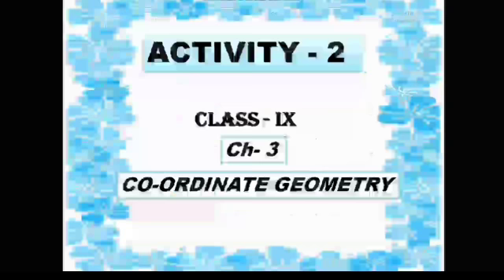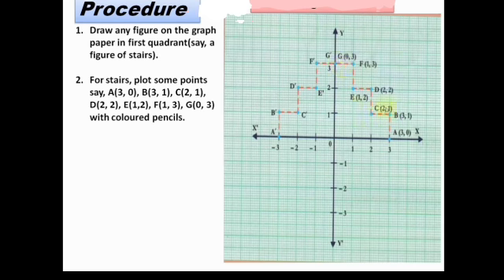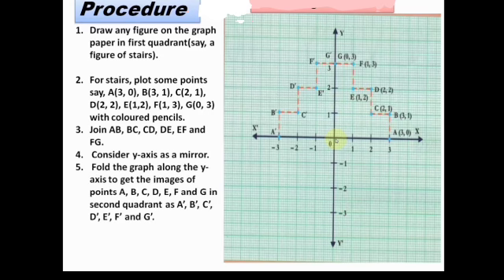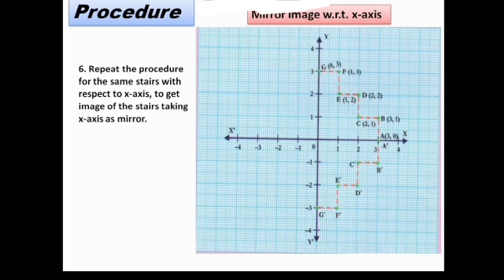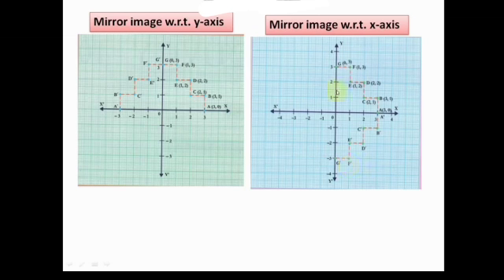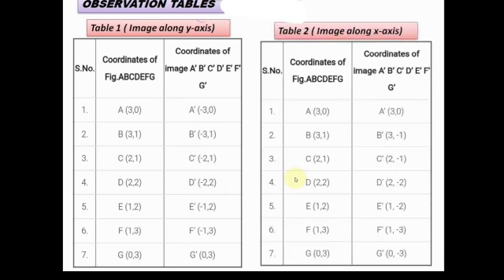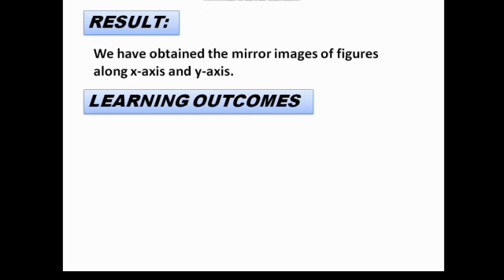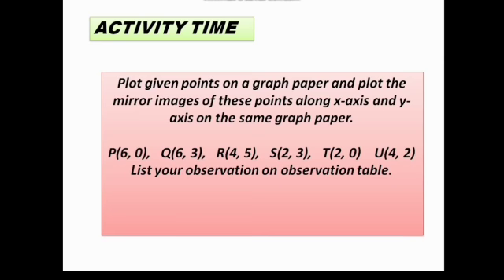Maths ll class 9 ll Chapter 3 Coordinate Geometry ll learn Mathemagix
Dear students, here you are going to learn
Maths Activity
 chapter 3 of coordinate geometry.